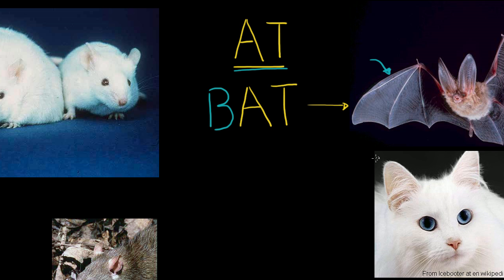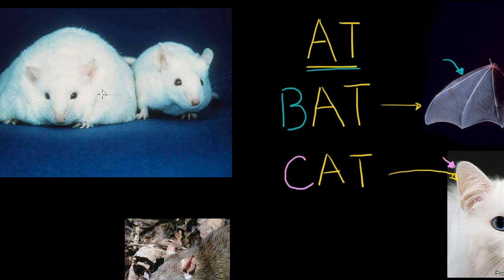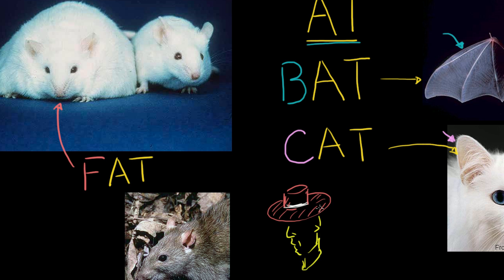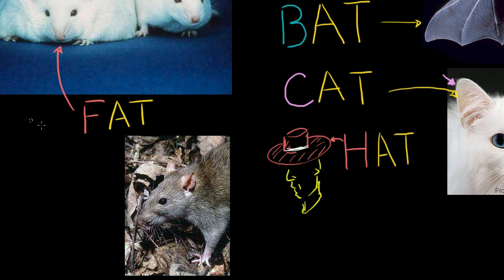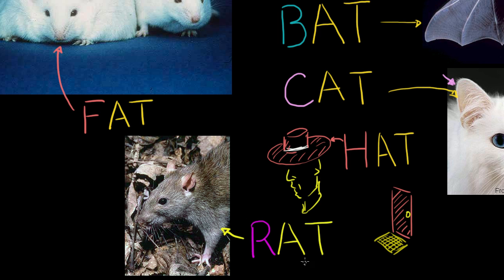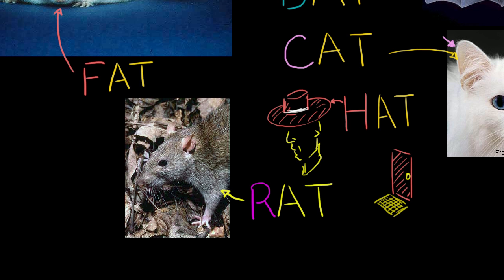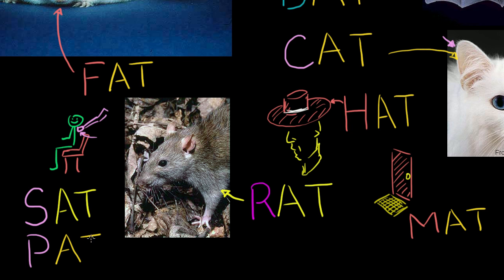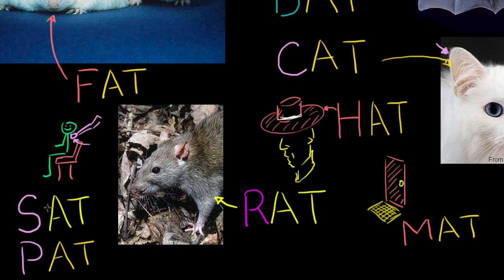At Words 1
Experimenting with basic reading videos (especially because my son is just learning to read!)